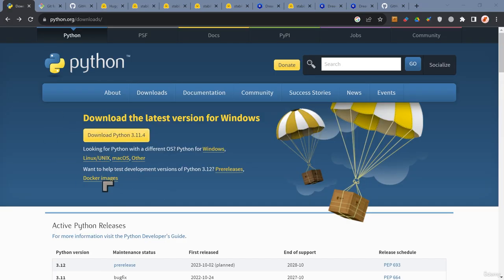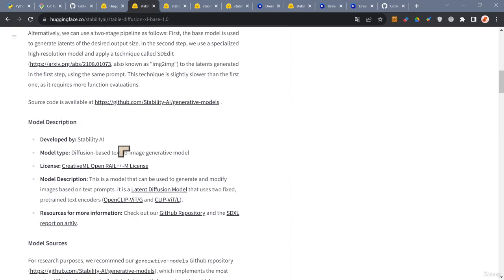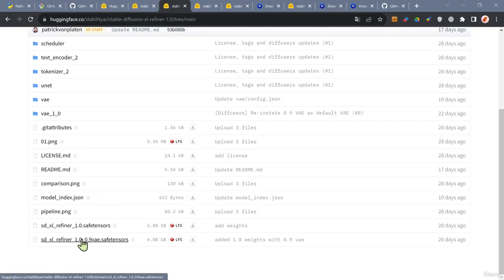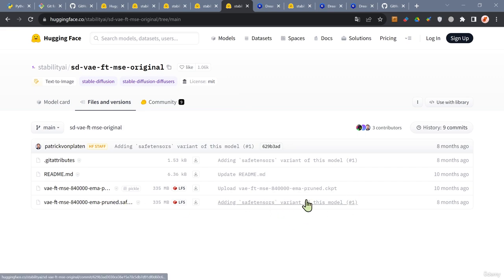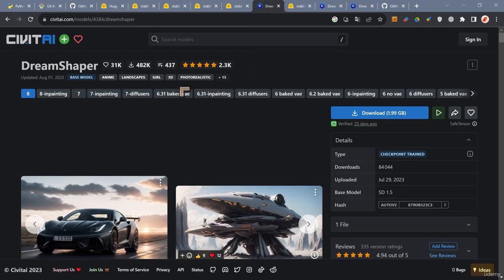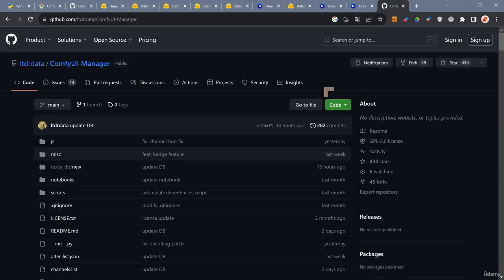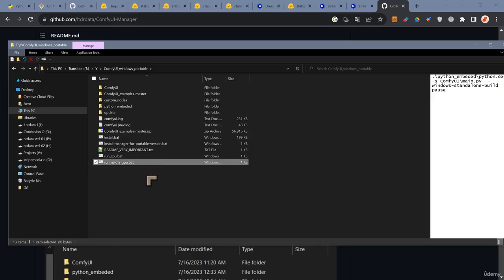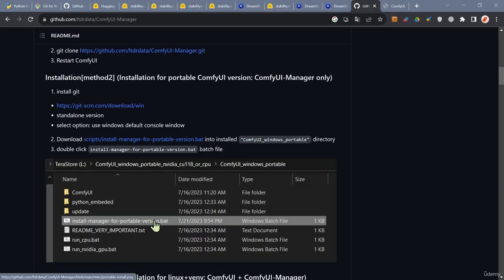1 Installation Installing the ComfyUI version of Stable Diffusion